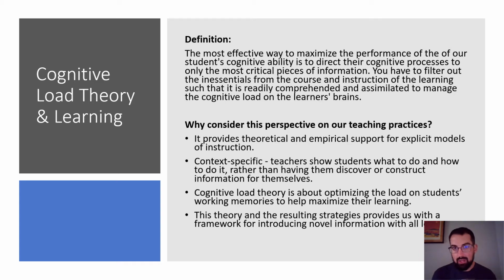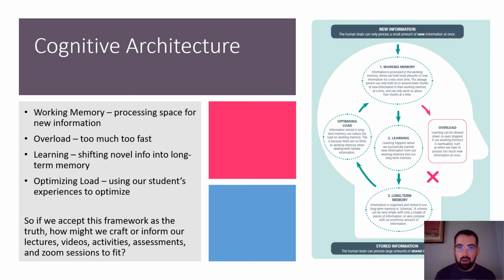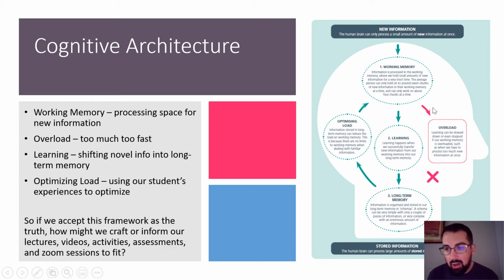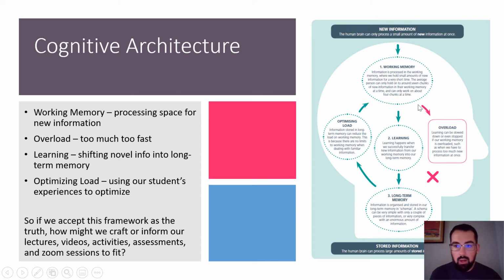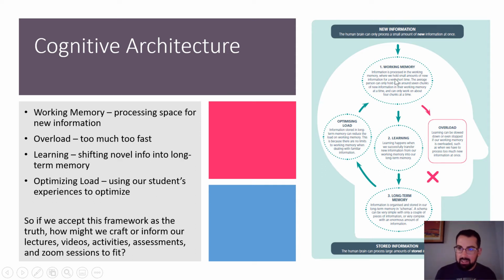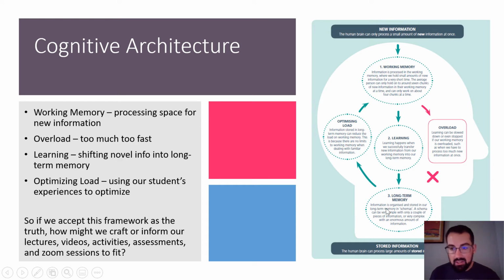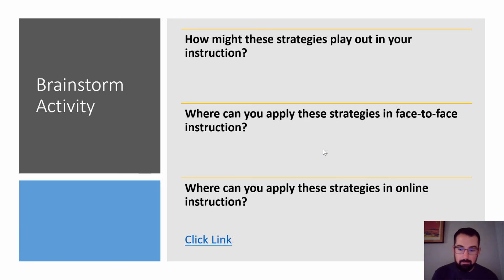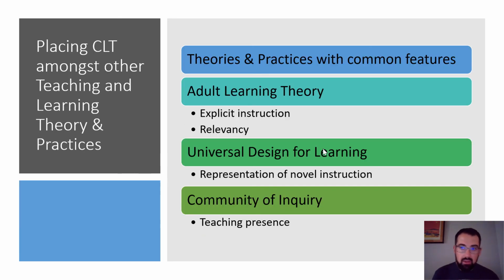Mini-lecture Video on Cognitive Load Theory & Instructional Materials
This video covers a very brief explanation of Cognitive Load Theory and then discusses 11 strategies for designing instructional materials that maximize student working memory and minimize cognitive overload.